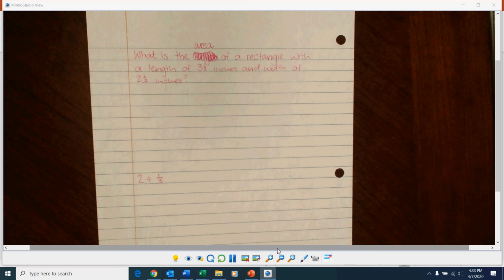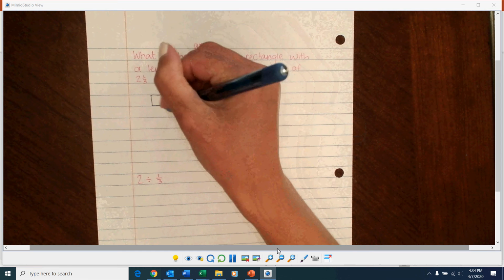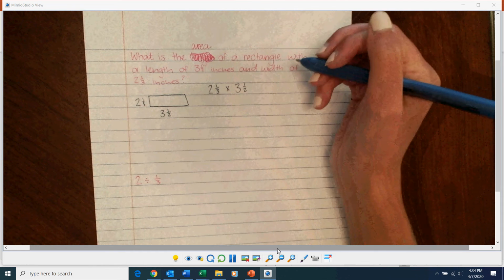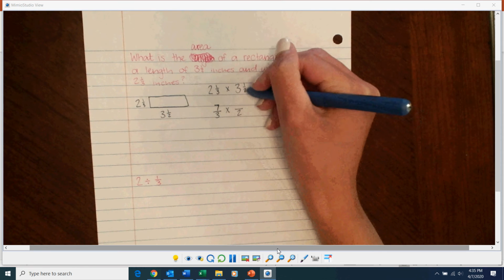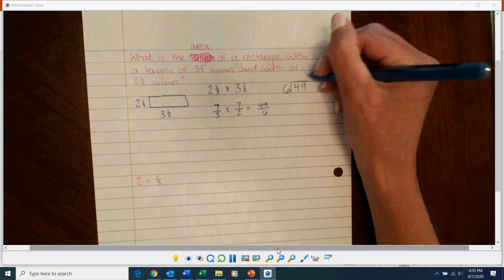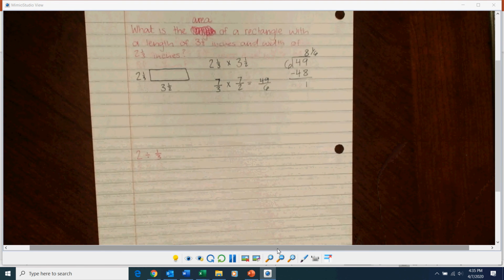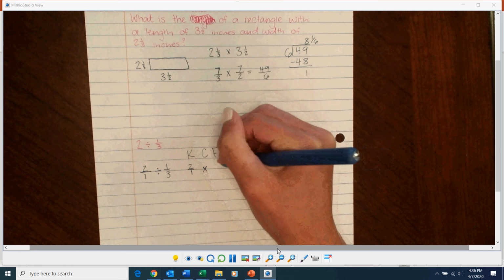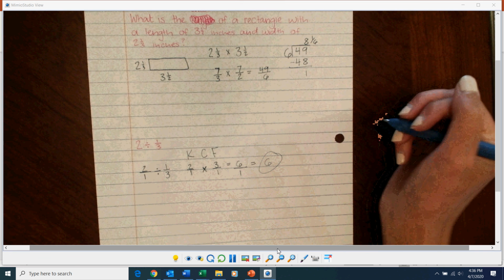Multiplying and Dividing Fractions Review Part 2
This is part 2 of the review I created for my students!